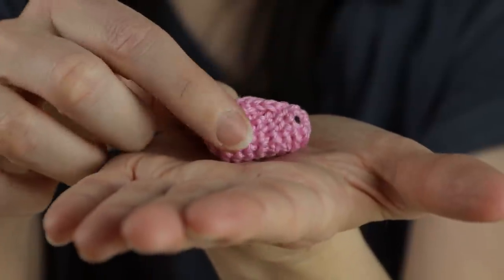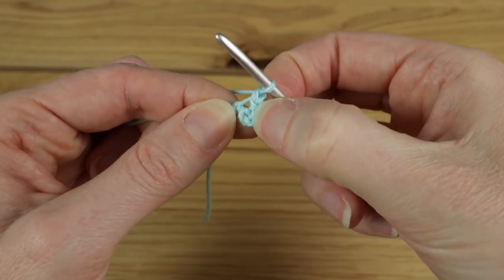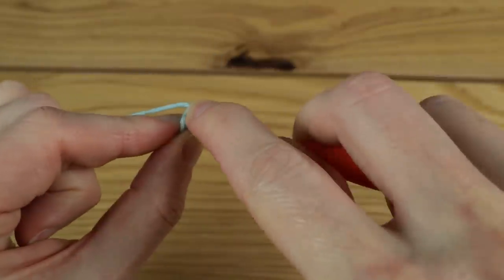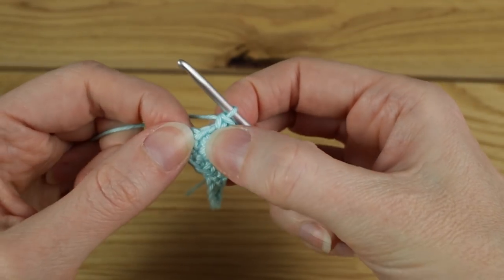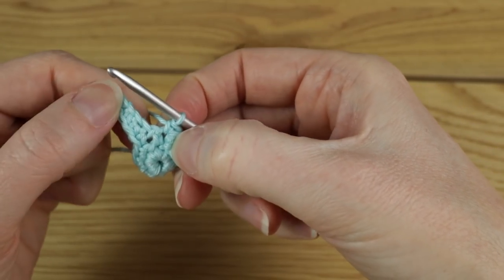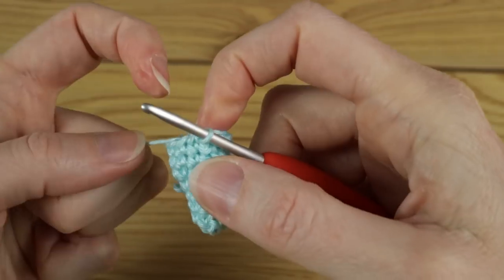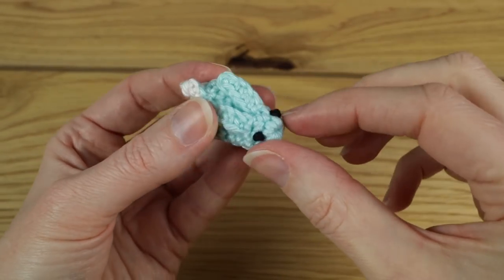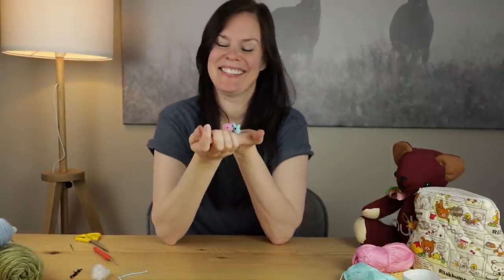Tiny Easter Crochet Bunnies - No Sewing!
These adorable bunnies are so quick to crochet and they also require no sewing apart from the eyes. Measuring only an inch in length they are a perfect, quick and easy Easter crochet project!

Suggested Materials
- Sport/Baby weight yarn
- 3mm crochet hook
- Scraps for stuffing

But you can use any yarn and hook you like for this project. You can also add tiny feet if you like by using the same pattern for the tail.